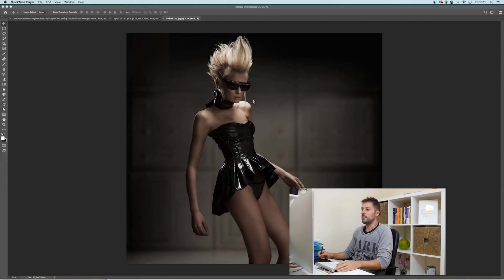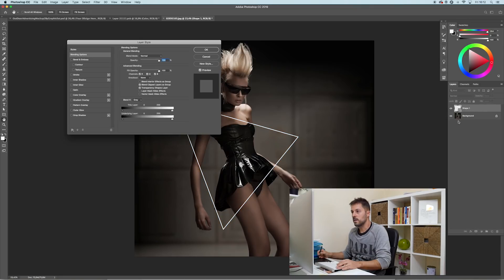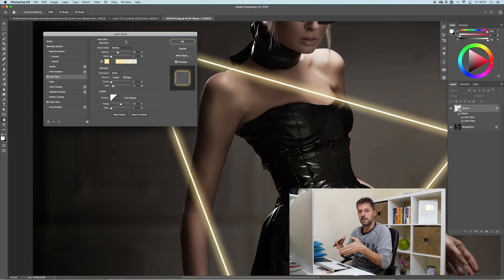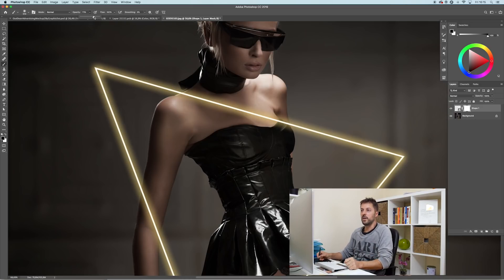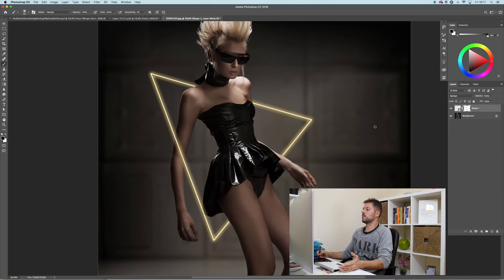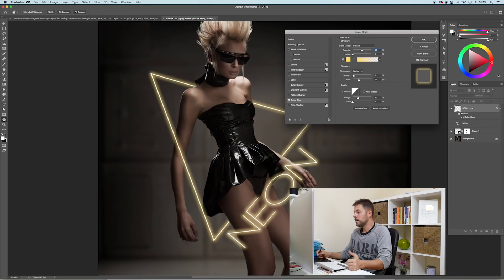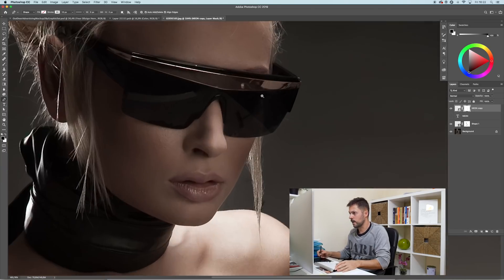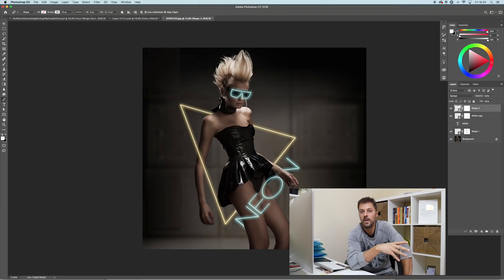HOW TO MAKE NEON EFFECT - Photoshop lesson 10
The Perfect Technique to Easily make neon effect in Photoshop!  Use the power of the Layer Styles using the Outer glow and Inner Glow to give a really fantastic lightning effect into your photos.

A técnica perfeita para remover facilmente fazer o efeito de Neon em Photoshop! Use o poder dos Layer Styles usando o Outer Glow e o Inner Glow para dar um fantástico efeito de luz nas vossas fotos.